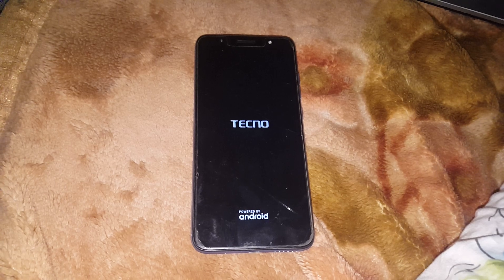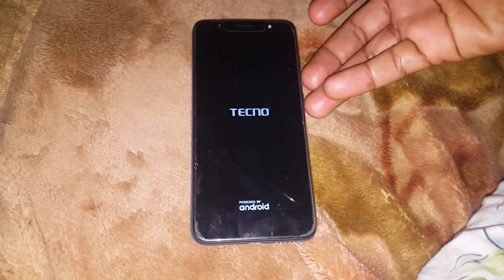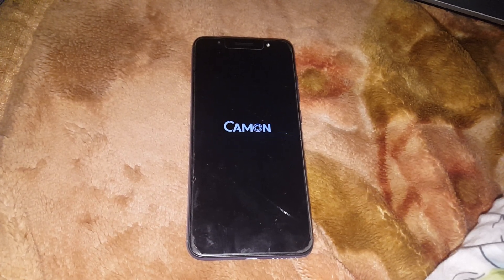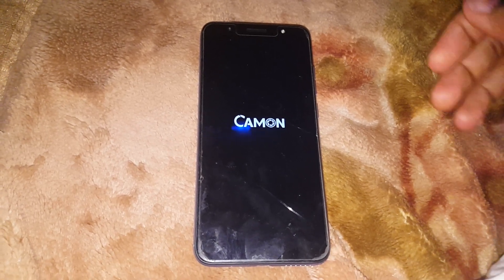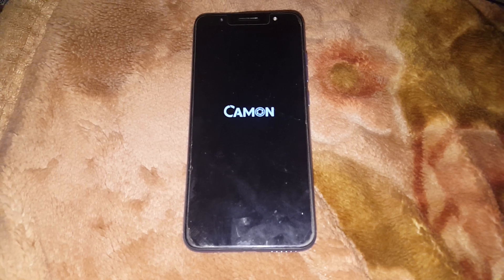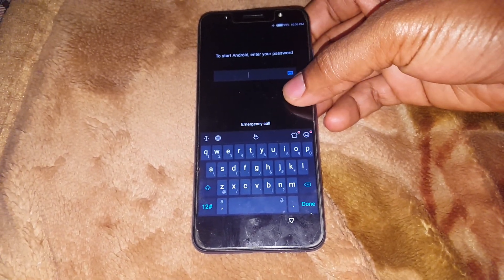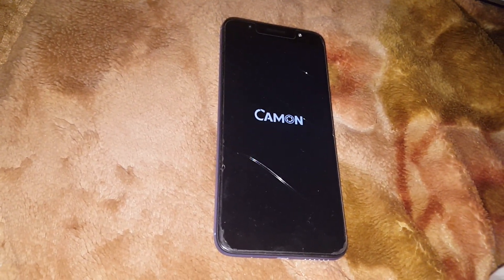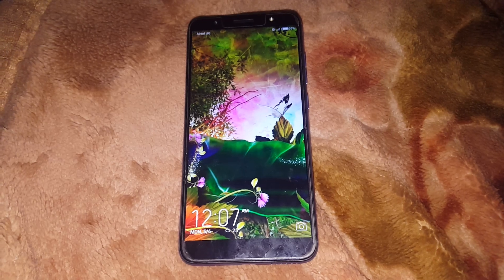How to Fix Stuck On Factory Mode in Android phones without Root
How to Fix Stuck On Factory Mode in Android phones Without Root & Tablets
Phone is Stuck on Factory Mode…
Resolution

Simultaneously press and hold Power button + Home button + Volume Down button.
Make sure to press them down at the same time.
Keep pressed until the screen goes black
Release all buttons
Your device should automatically reboot
If your device doesn’t automatically reboot, press the power button yourself.

Cause
Instead of pressing Power button + Home button + Volume UP buttons at the same time when attempting to boot into Recovery Mode, Power button + Home button + Volume DOWN was pressed.

Additional Notes
This screen is also called the Download Mode screen.